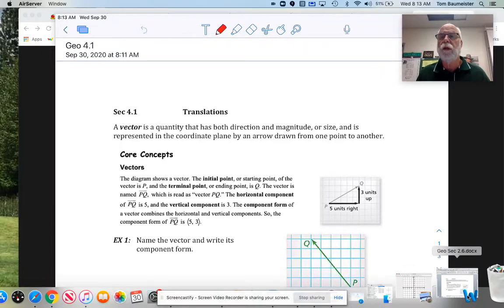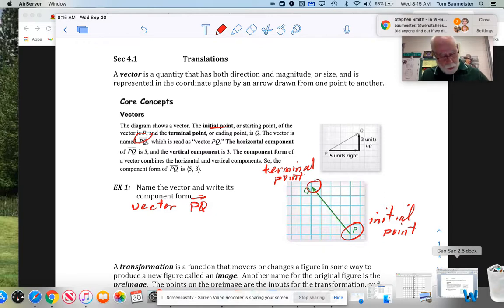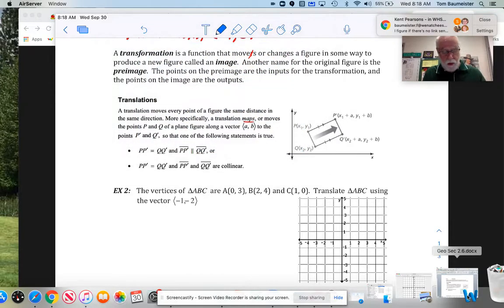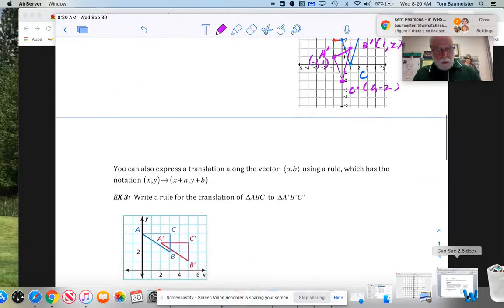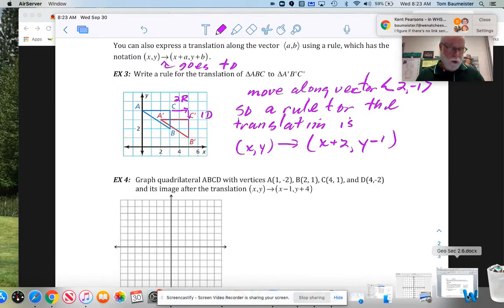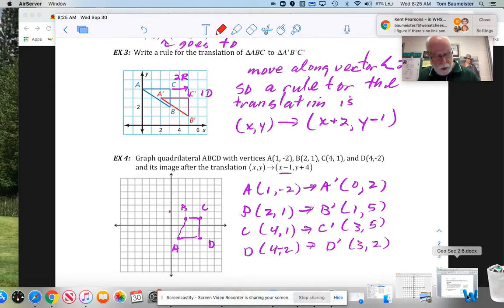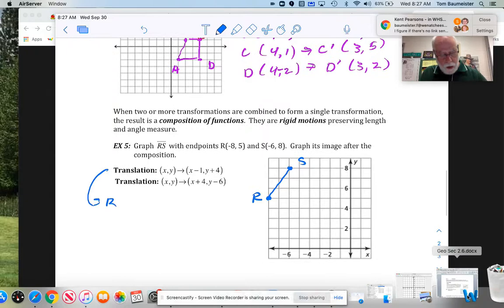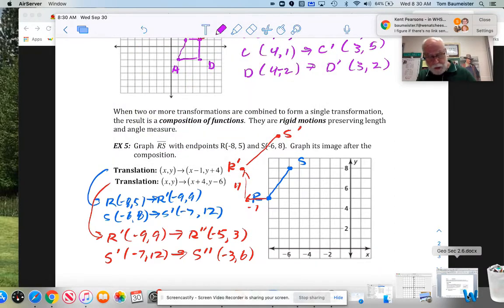Geo Sec 4.1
Vectors and Translations